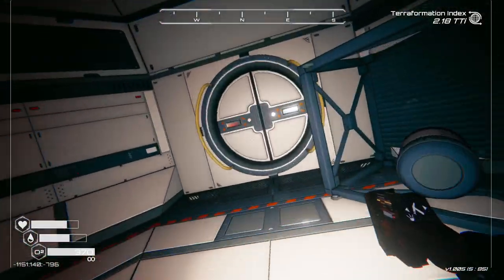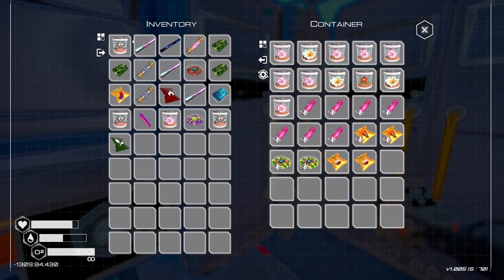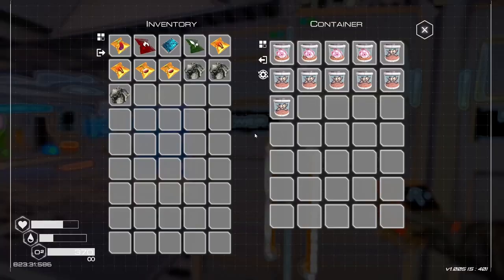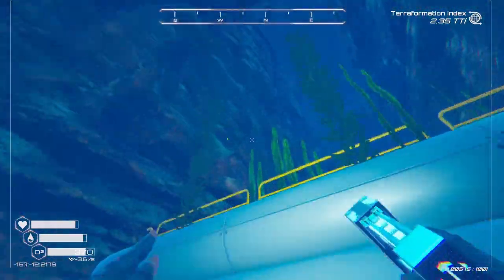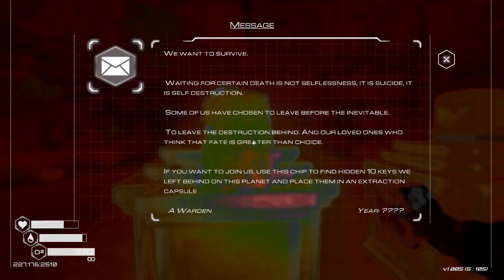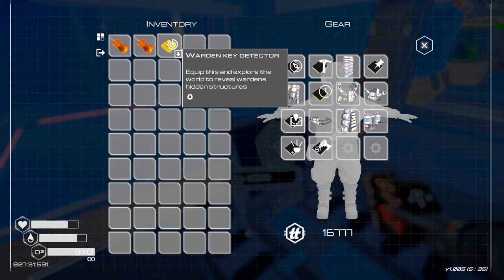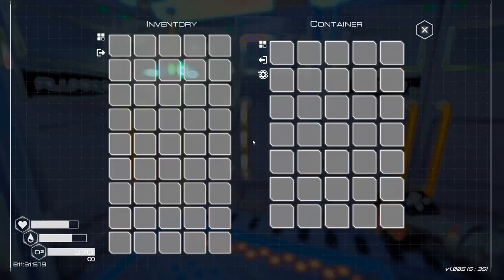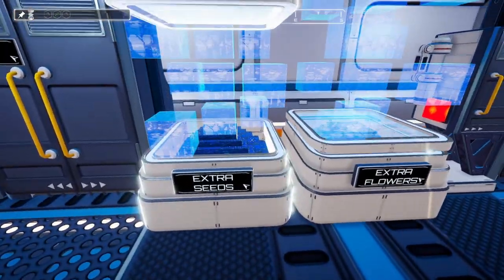The Planet Crafter - Lets Play - More Wrecks and the Cenote Biome - Ep.28